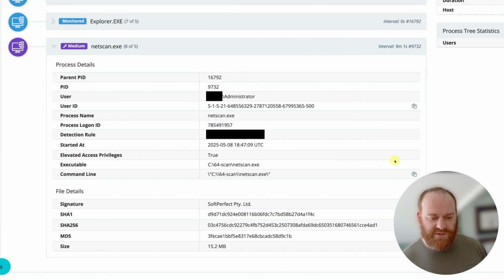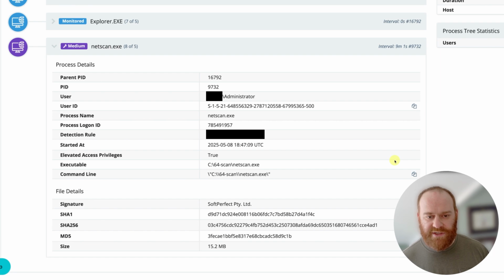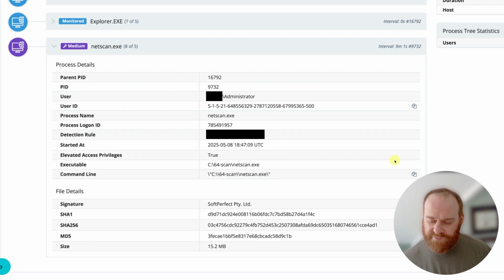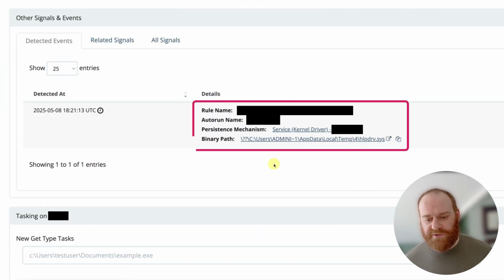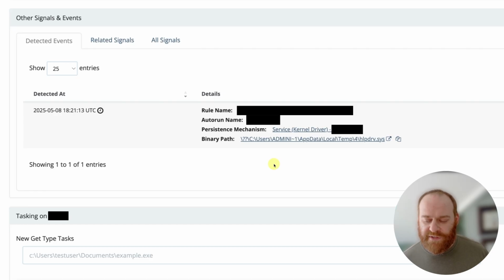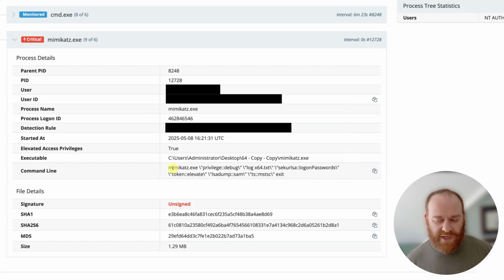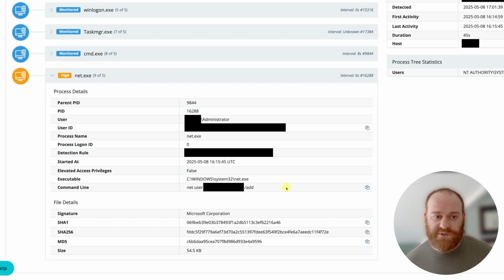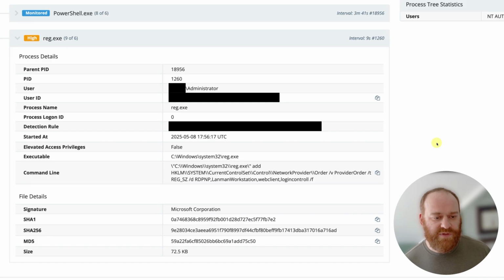SOC Incident Walkthrough: How a Kitchen Sink Attack Used Kernel Drivers and Credential Harvesting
In this SOC Incident Walkthrough, Anton from the Huntress Tactical Response Team breaks down a fresh case where a threat actor threw everything they had at a victim network.

Anton walks through the attacker’s entire sequence, how they established persistence, and the proactive steps our SOC took to stop them in their tracks.